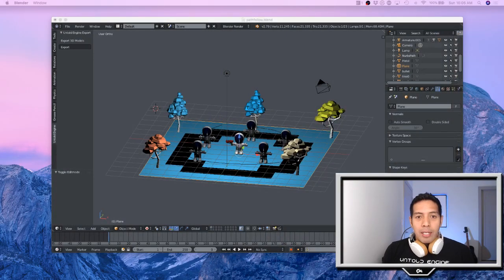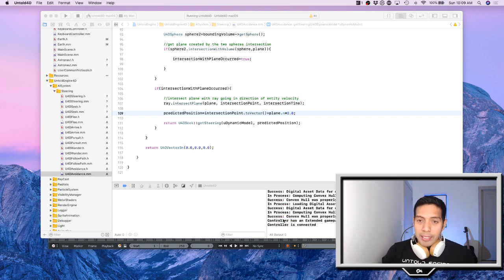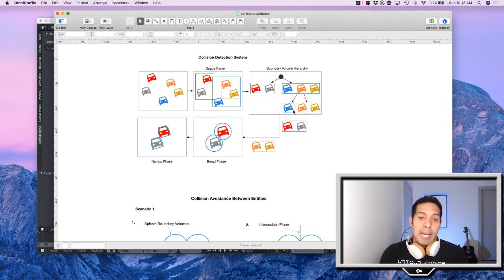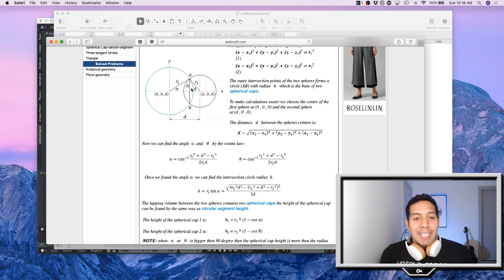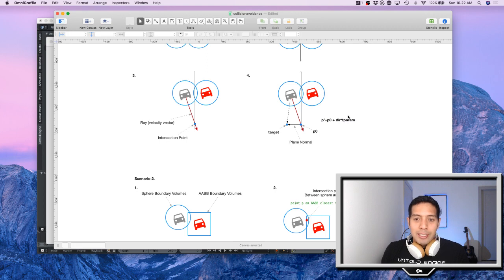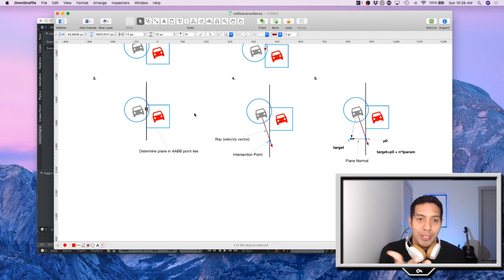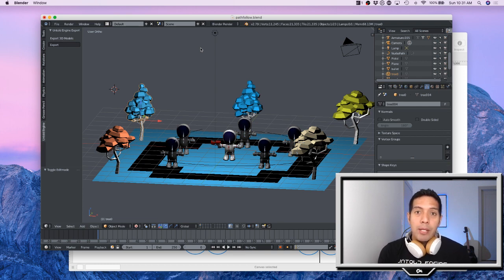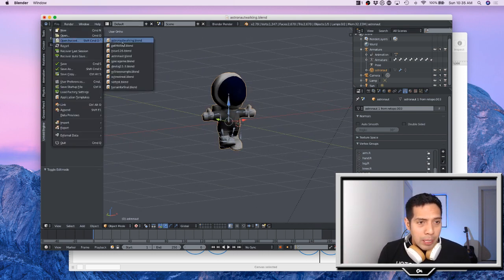Live Game Engine Development: AI Collision Avoidance Behavior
In this livestream, I share how I implemented an AI Collision Avoidance Steering Behavior on my game engine.

Game Engine Dev Resources:

3D Math Primer Engine
Thinking in C++
Rendering Engine